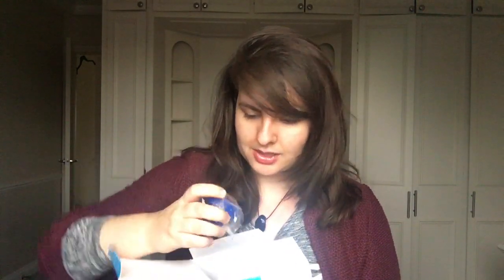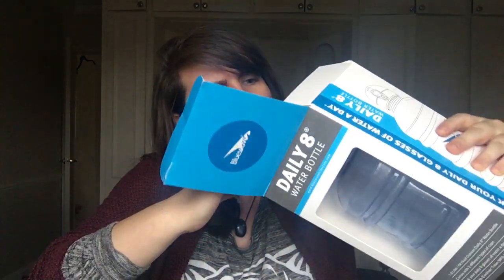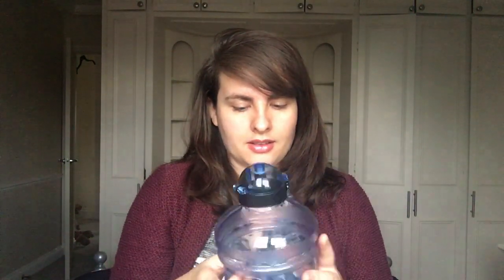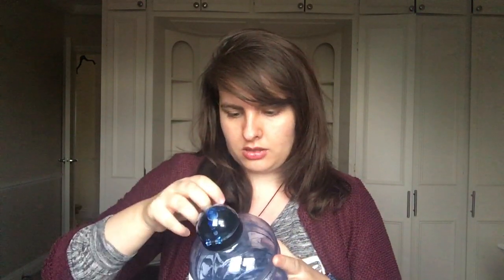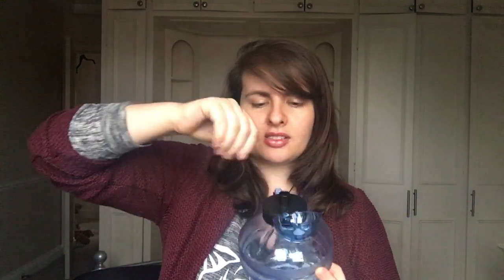Daily 8 Water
Bluewave Daily 8® BPA Free Water Jug - 1.9 Litre (64 oz) Sky Blue Bluewave ... via @AmazonUK